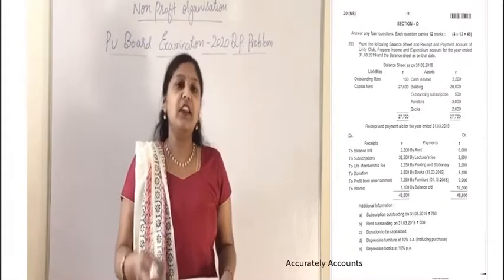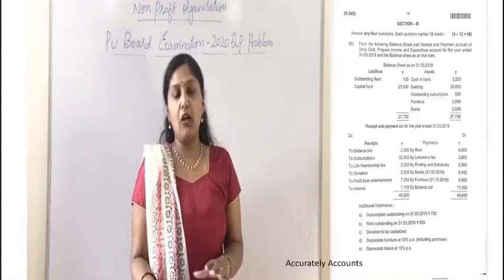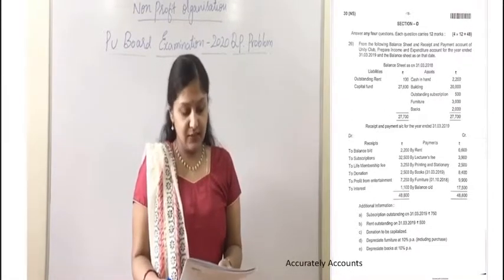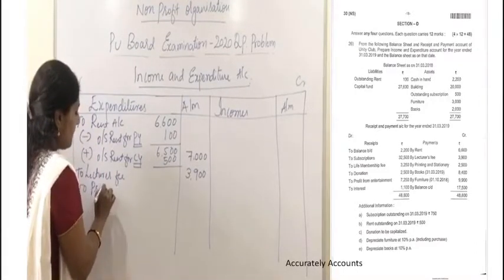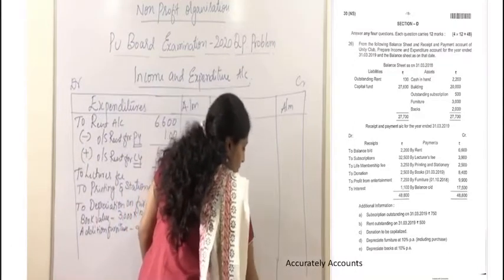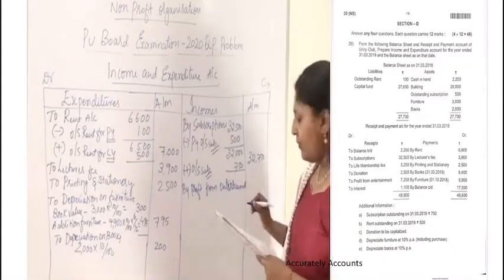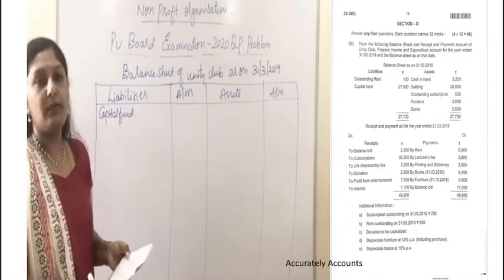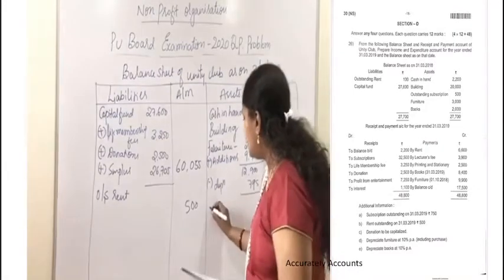March 2020 question paper problem of NPO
NPO 12 marks problem from 2020 PU Board question paper solved